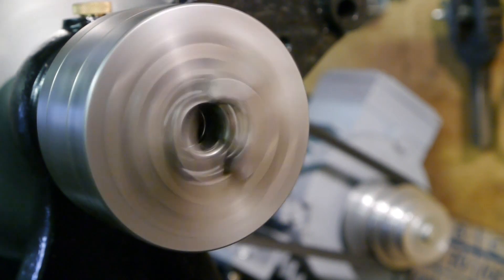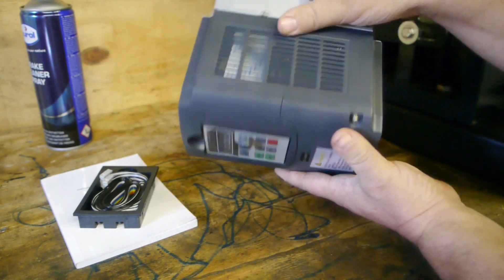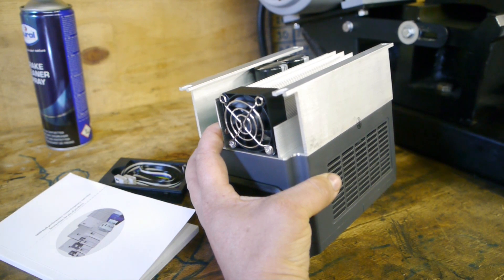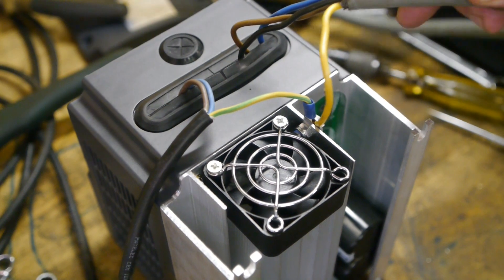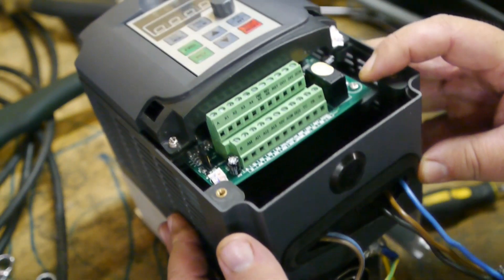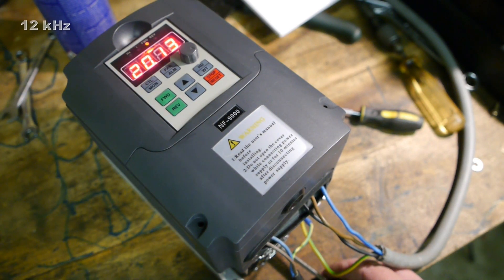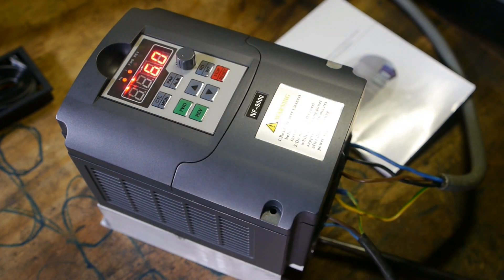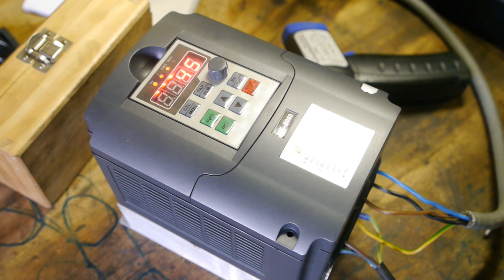Reviewing, testing and installing a cheap Chinese VFD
In this video I test,review  and install a cheap Chinese VFD on my old lathe. The NF-9000 made by NFLixin was given to me by a company called Banggood in return for an honest review video.
Banggood is a large on line store that sells anything from the latest Chinese smart phones to the greatest sex toys.
But they also sell a lot of lathe tools that is more my cup of tea.

The NF-9000 is a very capable drive and it makes my lathe motor sound a lot better. But unfortunately I run into problems again.

Links to  the Banggood site. You can also find the user manual there.

NFLixin NF-9000 Variable Frequency Drive with vectoring capabilities

0.75 kW model

In order for this to work you need to click on one of the links above and buy stuff within 15 days. Apparently they will give me a 4% commission which will come out of your pocket ofcource :)
I'm feeling rich already!!